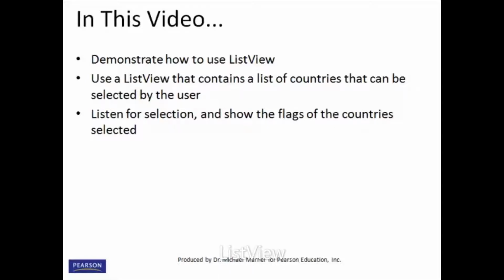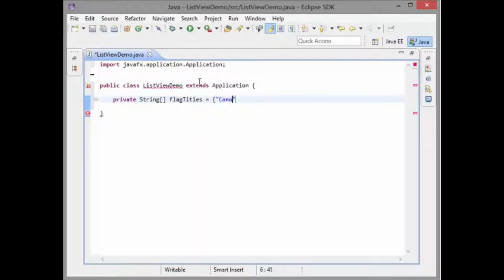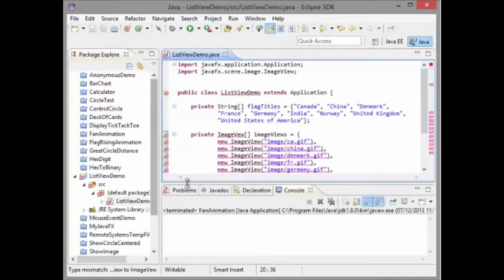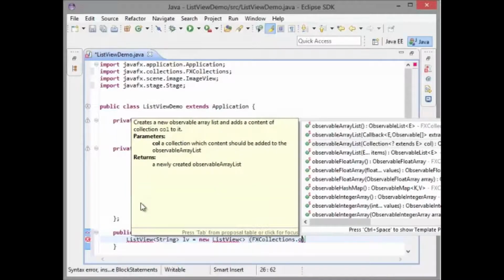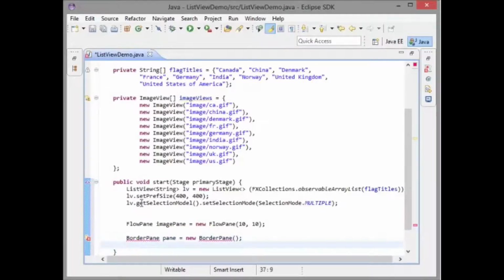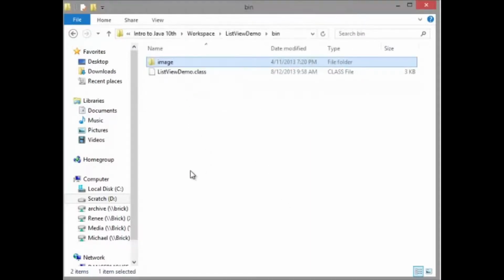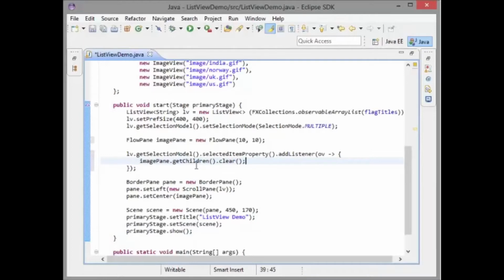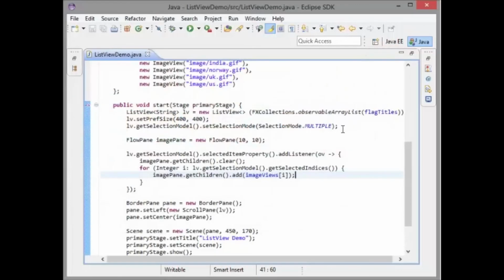Chapter 16 - JavaFX ListView Component